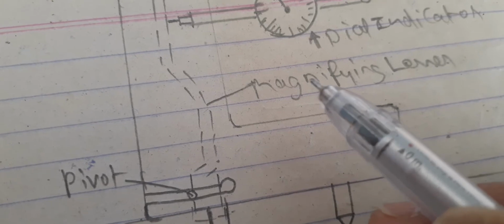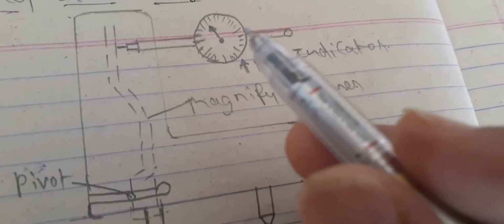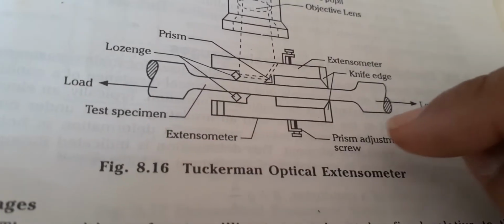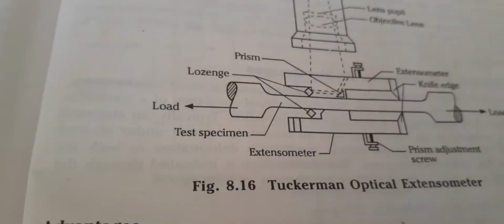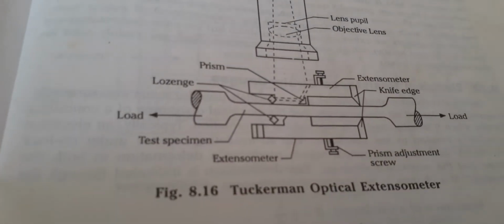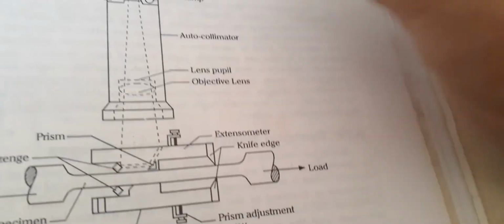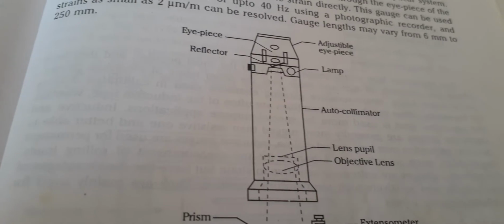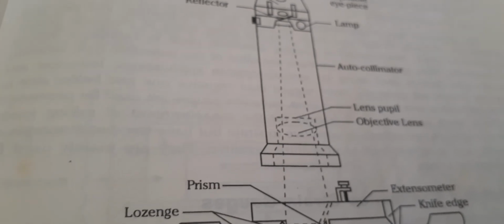MMM 18ME46B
Types of strain gauges